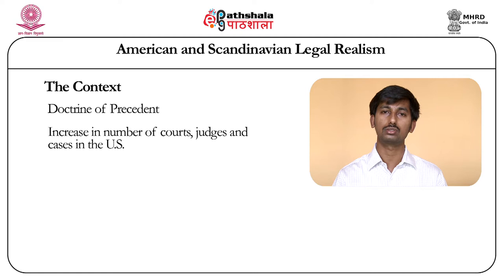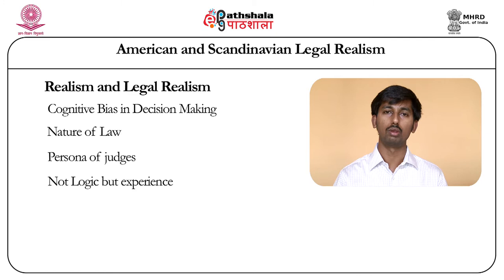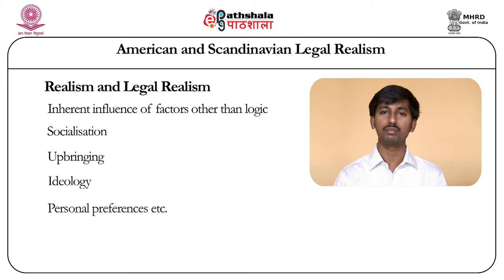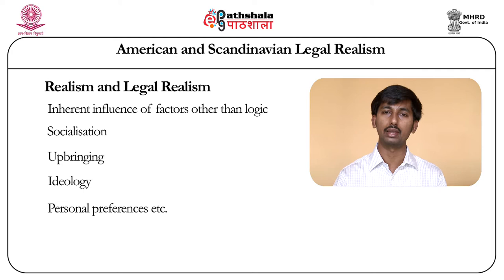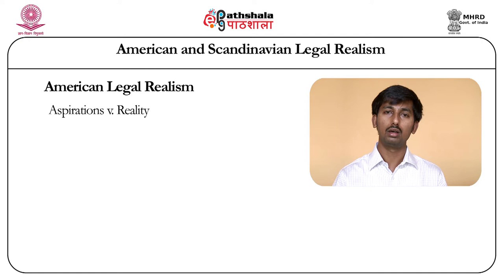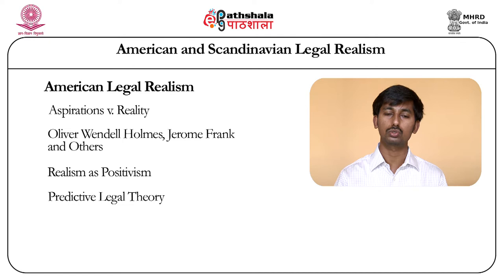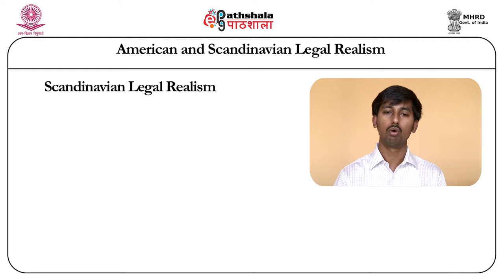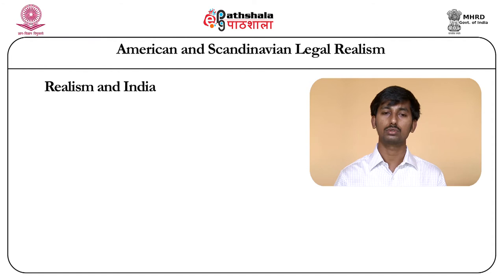M-15. American Realism, Scandinavian Realism – Cardozo, Jerome Frank, Llewllyn, Holmes, Olivercrona,